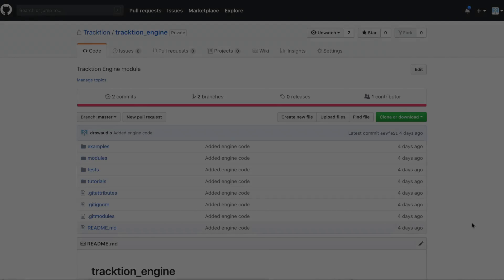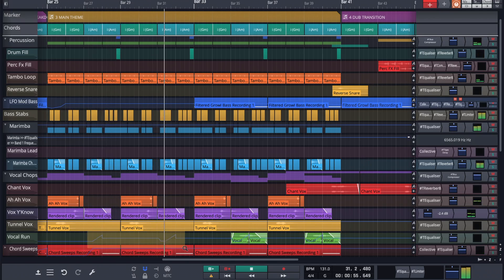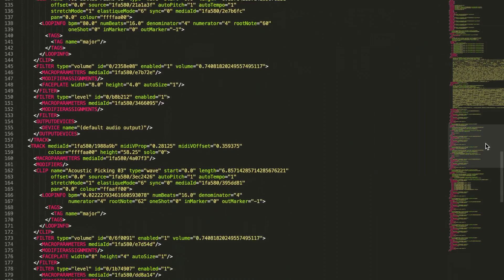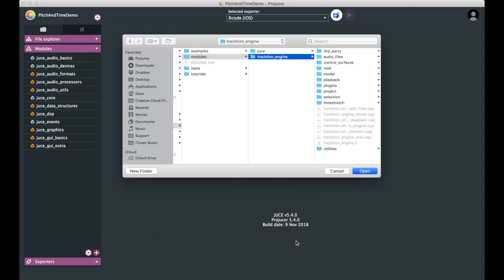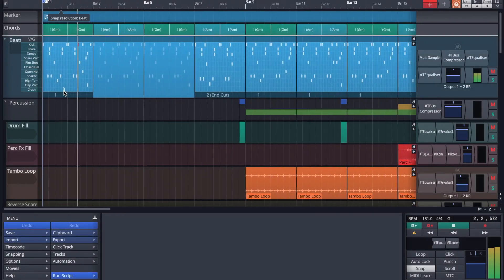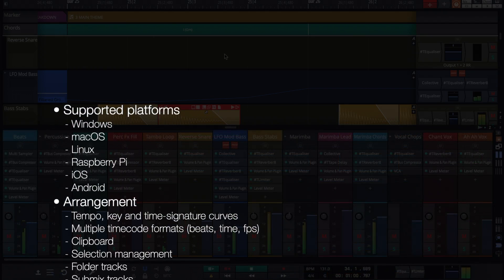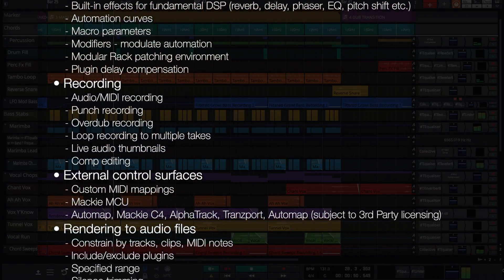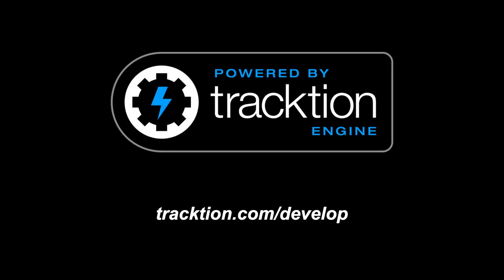Tracktion Engine Launch Video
Open Source toolkit for rapid development of complex audio software.